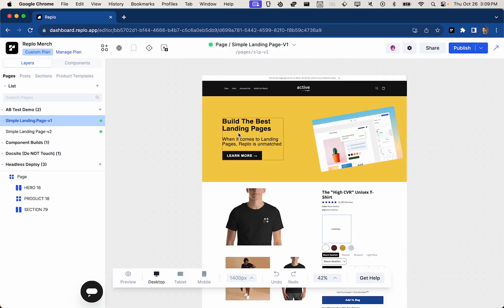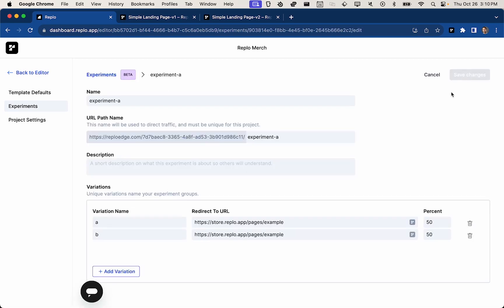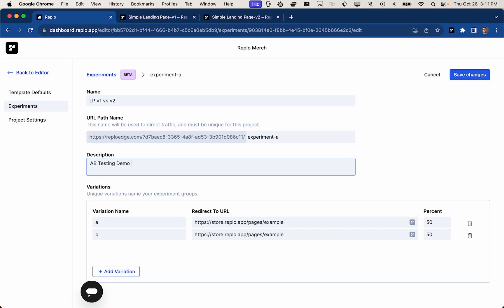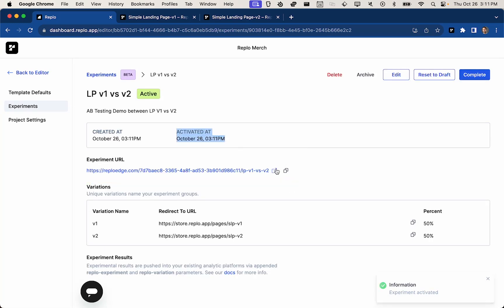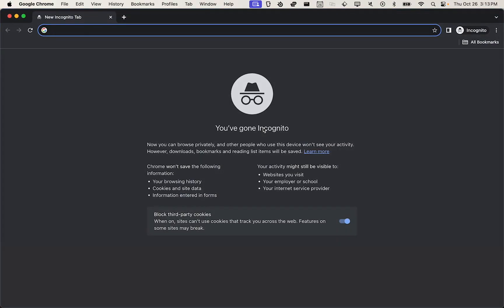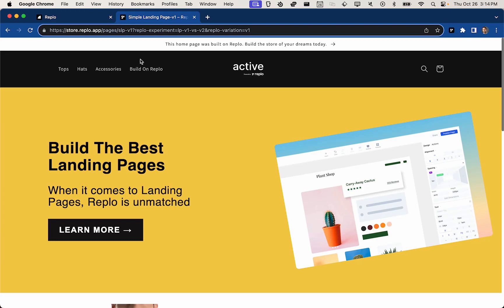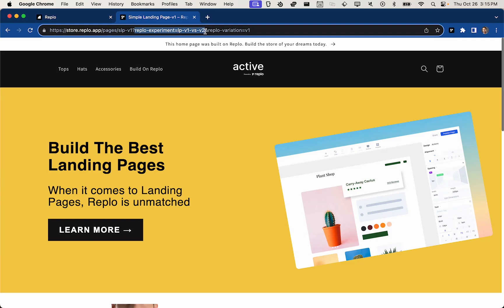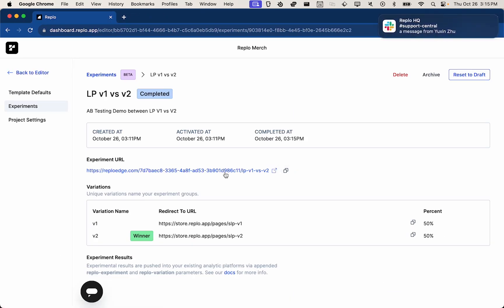A/B Testing In Replo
Learn Replo - A/B Testing In Replo

Given the discontinuation of Google Optimize, we understand the significance of having an A/B testing tool that can adapt to the demands of growing a DTC brand.

This tutorial walks you through how to A/B test in Replo.

*Resources:*
Check Out The A/B Testing Examples You Can Run In Your Store Right Now